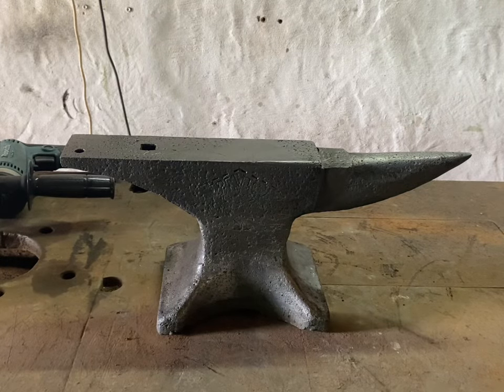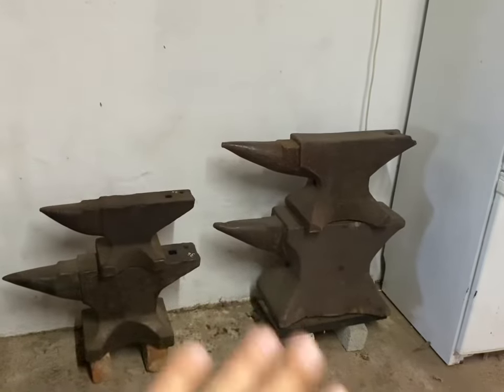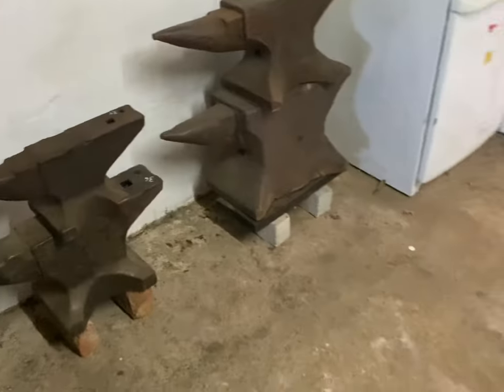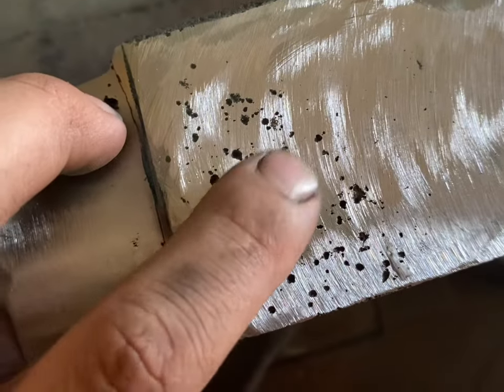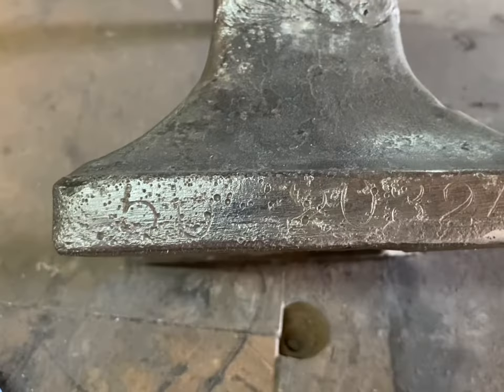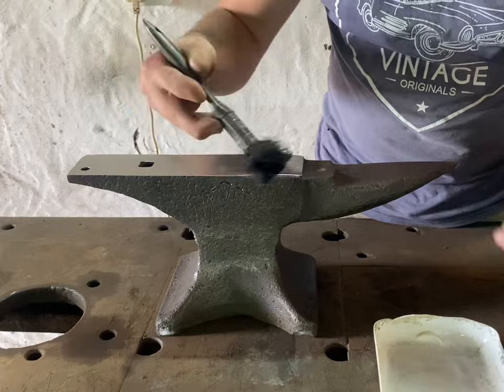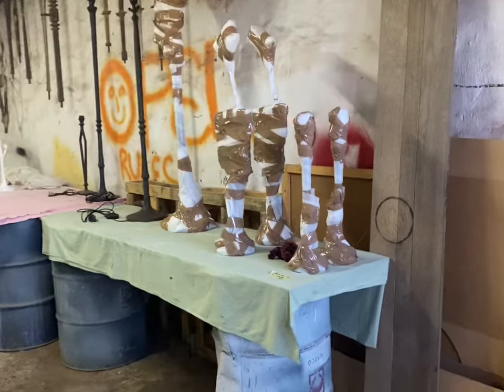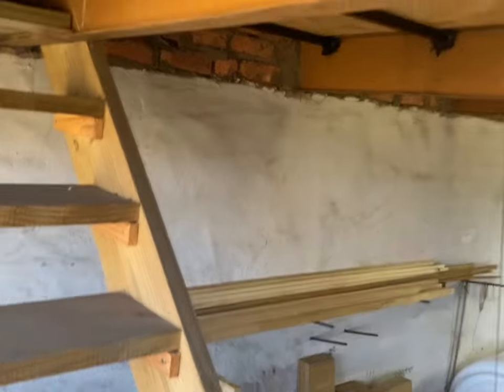Pristine 50# Trenton Restoration???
I bought this beautiful 50# Trenton and really just wanted to clean it up but it all went wrong in my electrolysis dip. I think I saved myself in the end but what do you guys think?